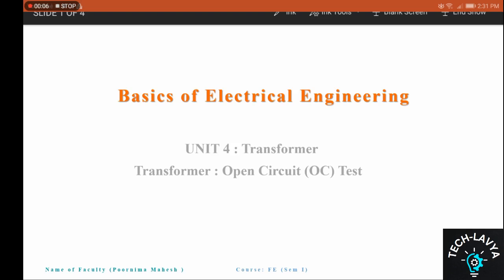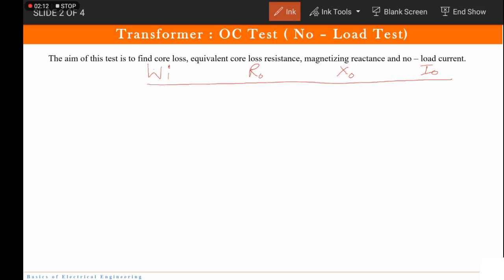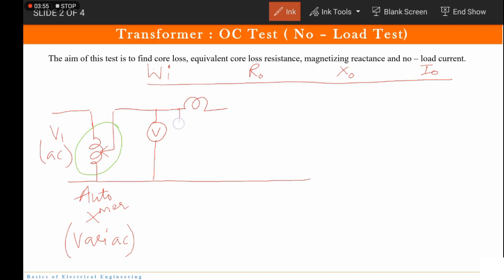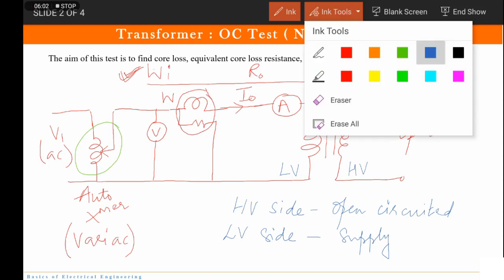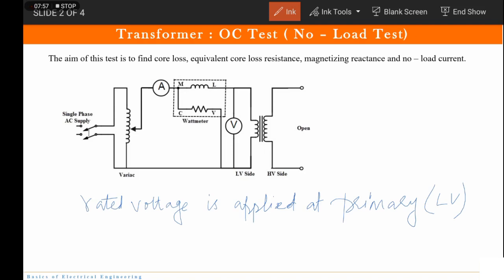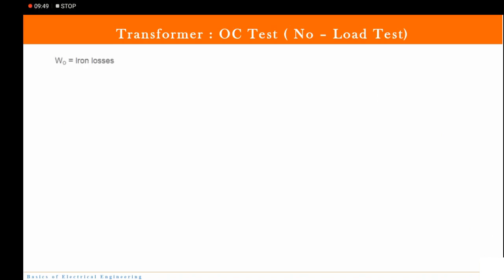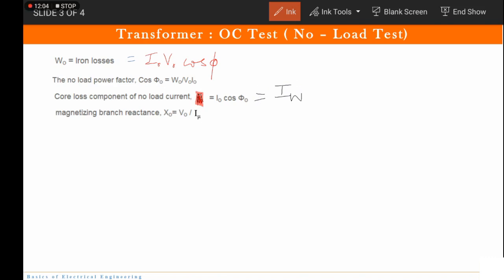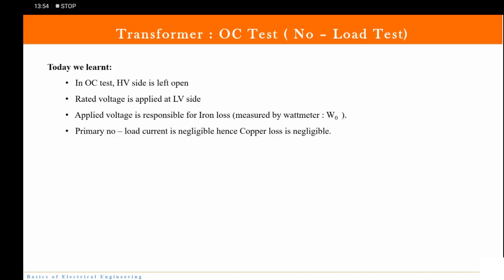Transformer Open Circuit (OC) Test No load Test fe bee BEE#engineering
This video gives EASY EXPLANATION of Single phase Transformer - OC Test. Basic Electrical Engineering
FE All Branches
First Year Engineering
BEE
What is No - Load Test of a transformer?
Important Question
Solved Question and answer
Mumbai University
Pune University
Nagpur University
RSTM Nagpur University
BATU
BAMU
RGPV
VTU
JNTU
MU